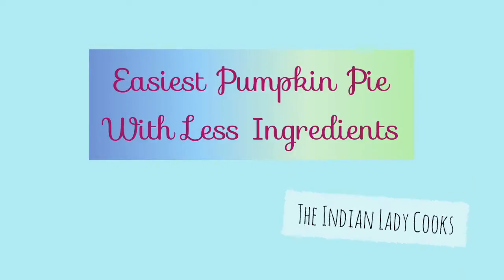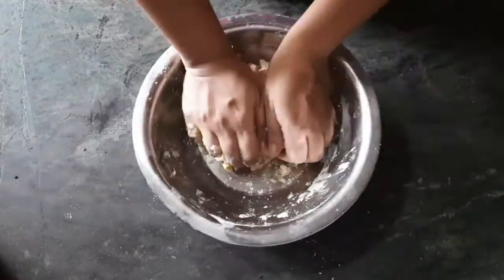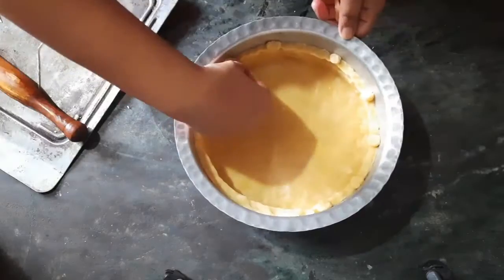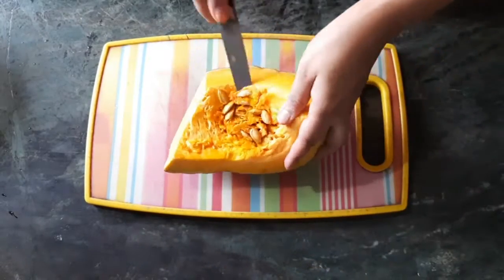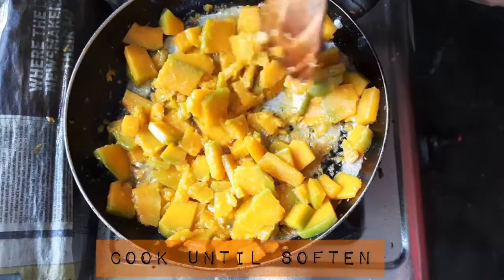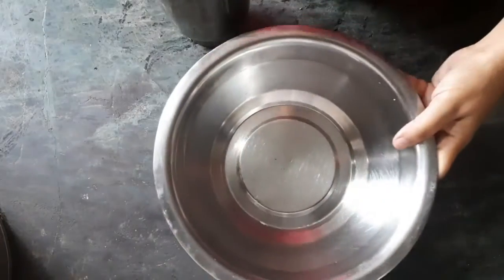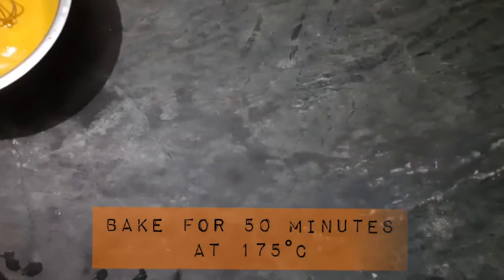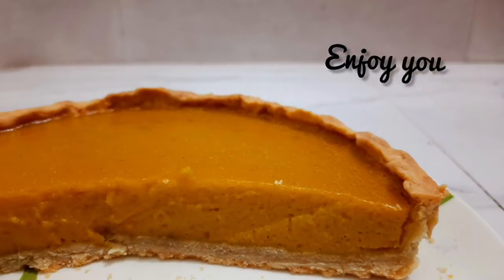Easiest Homemade Pumpkin Pie. Indian Recipe With No Five Spice. You won't believe how easy it is.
So I tweaked a lot of steps in order to turn it into a delicious Pumpkin pie with lesser ingredients and equipment. Do try it. (Contains Egg). Find the recipe below:

Recipe:

*Pie Dough*
-All purpose flour: 2 cups
-Salt: a pinch
-Butter (cold): 60 gms or 3 tbsp
-Egg yolk: 1 nos
-Cold water: 2 Tbsp, adjust according to your dough
-Pie weights, butter paper
-Bake at 215-230 degree Celsius (1st bake)
-Bake again at 215-230 degree Celsius (after removing the weights, second bake)
Let it cool completely

*Pumpkin Filling*
-Ripe Indian Pumpkin: 300 gms (You can use any other RIPE pumpkin)
-Butter: 30 gms or 2 tbsp
-Milk: 2 tbsp (optional)
-Sugar: 2/3 cup (powdered)
-Egg: 4 nos
-Fresh cream (or not): 3 tbsp
-Vanilla essence/ extract: a few drops
-Cardamom powder: 1/2 tsp
-Pour in the cooled down pie shell
-Bake at 175 degree Celsius for 50 minutes

Let it cool completely before cutting.